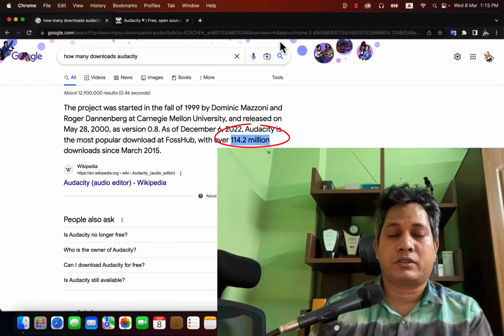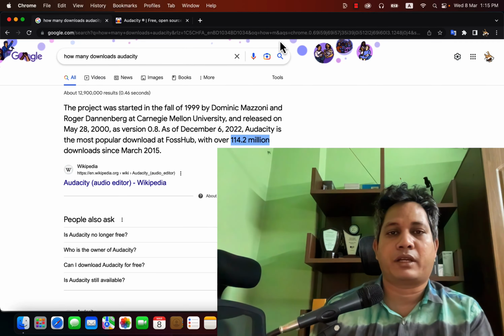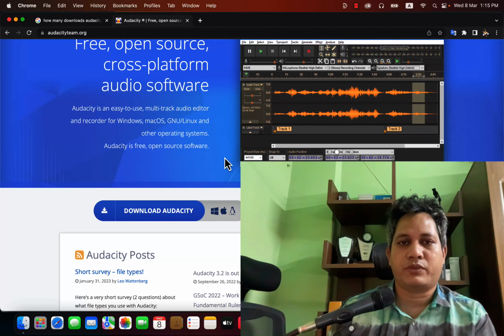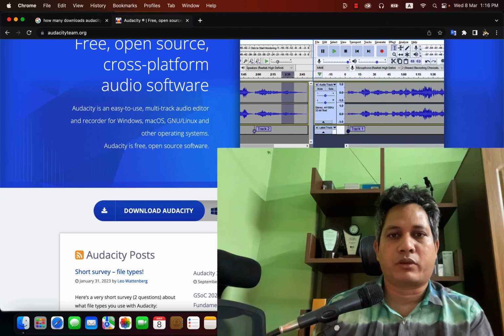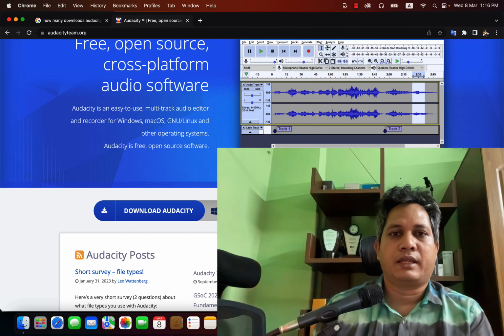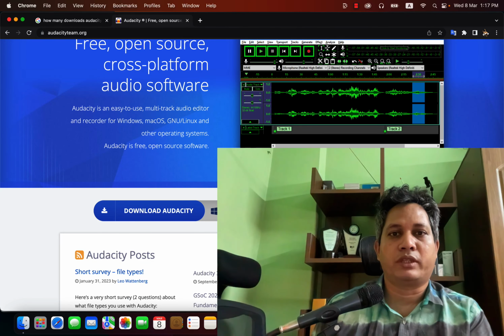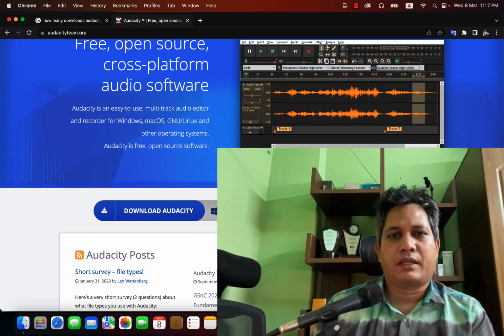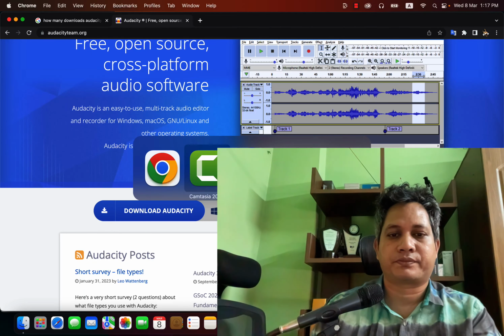Why use Audacity as beginners audio recording and editing software?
Is the Free software Audacity useful for beginners' audio recording and editing? We will find the answer to this question. It can do basic audio tasks very well and is very lightweight software.